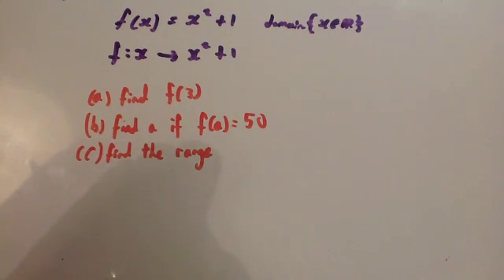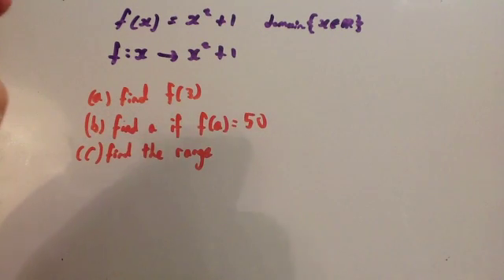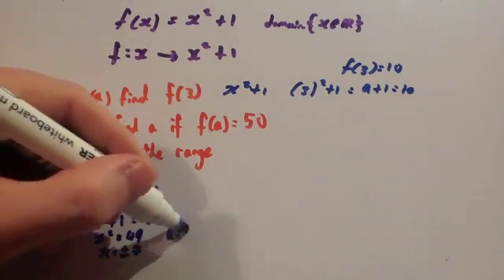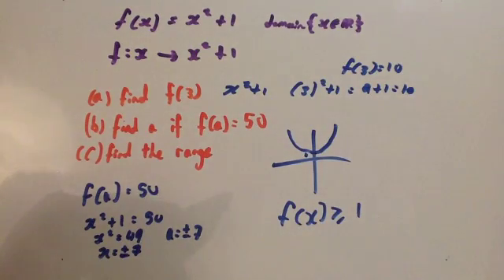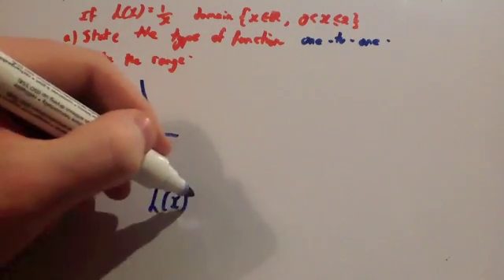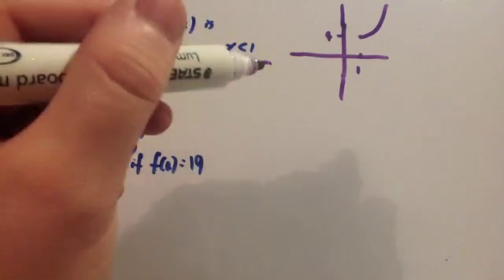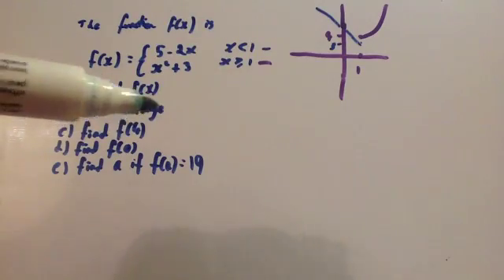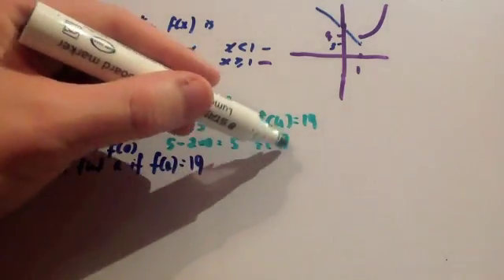More on Functions - Corbettmaths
Corbettmaths - A video on functions and shows how to find f(a), the range etc. It prepares you for your C3 examinations.